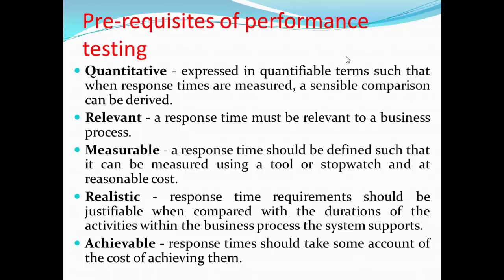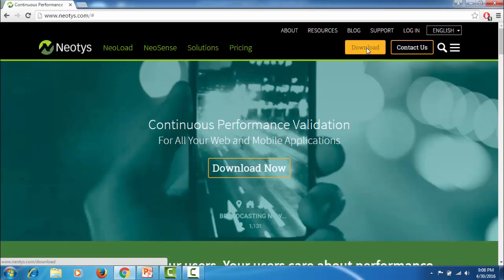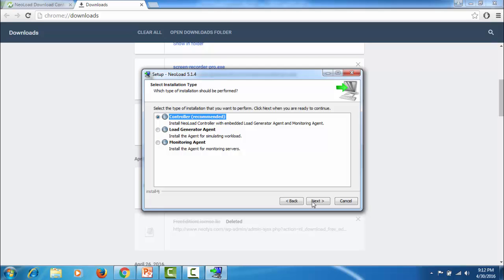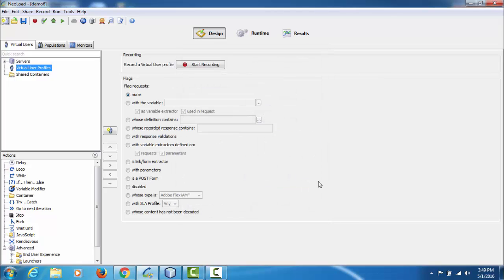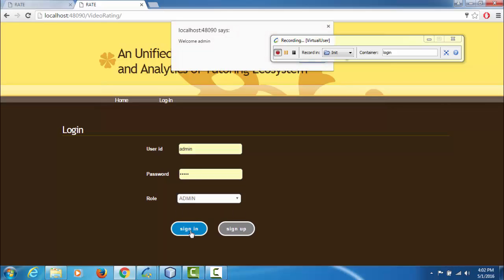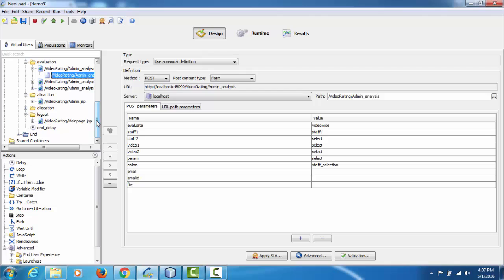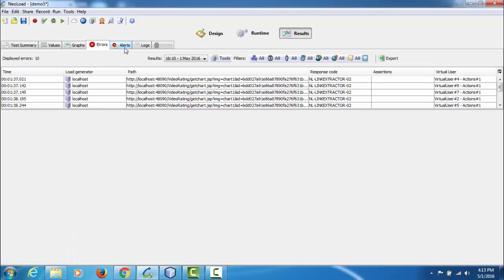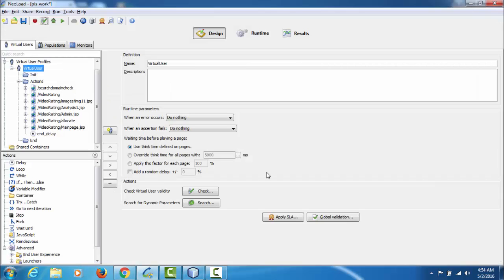Neoload! load and performance testing tool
Tool developed by Neotys
Used for load/performance testing a web/mobile application